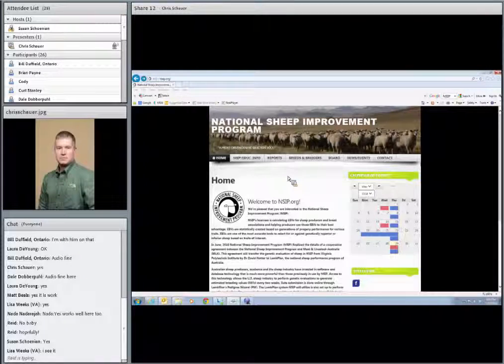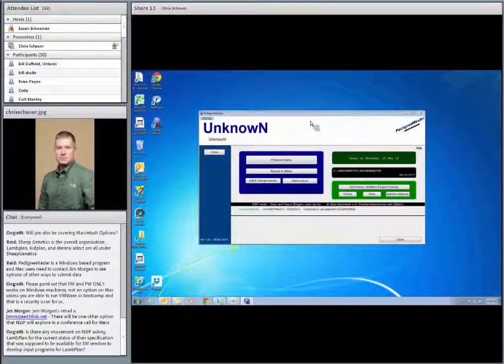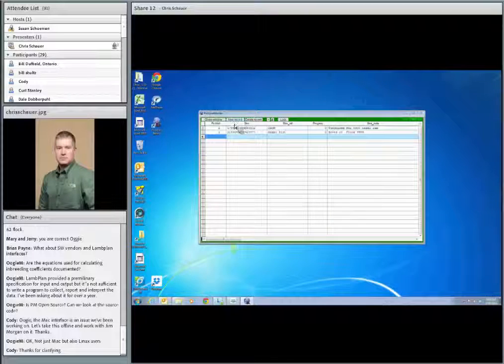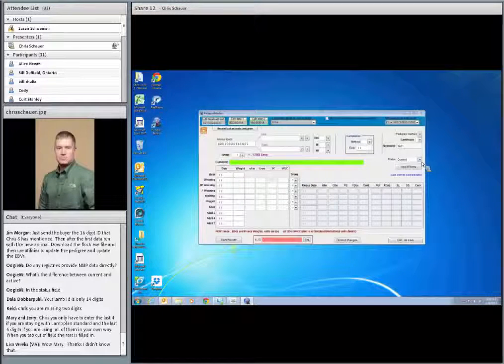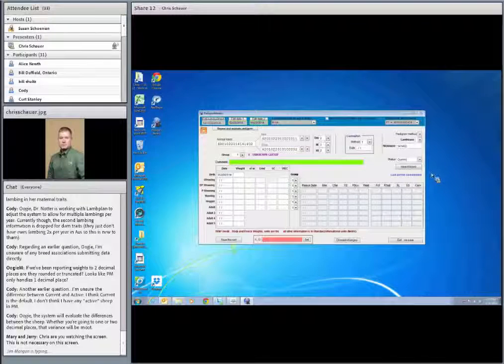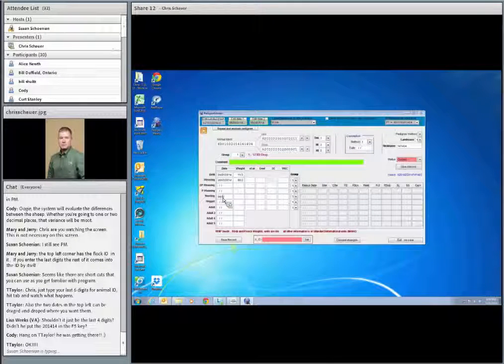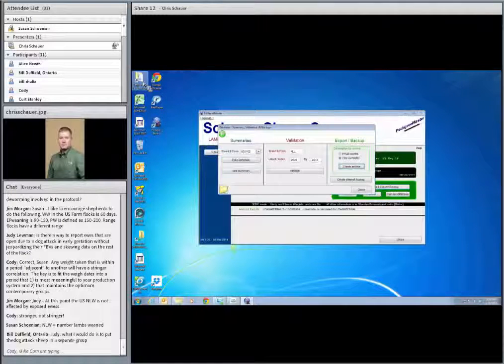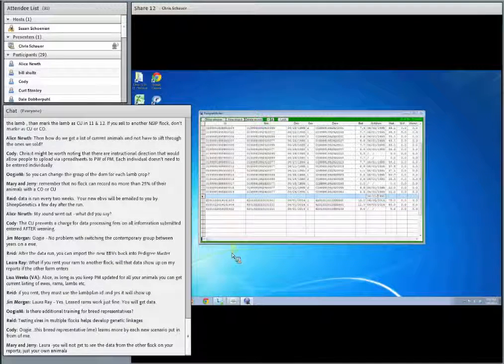How to enter and submit data by Chris Schauer Part V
Part V in the webinar series, Chris Schauer explains how to enter and submit data in Pedigree Master.   Recorded by Maryland Small Ruminant Extension